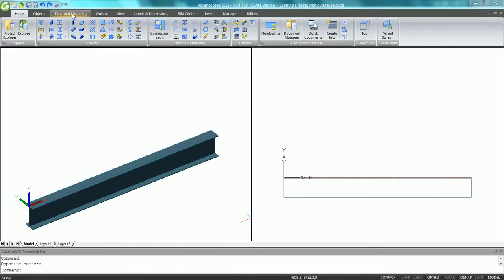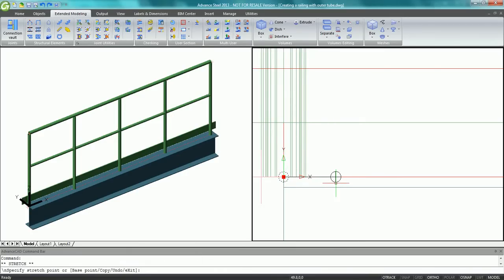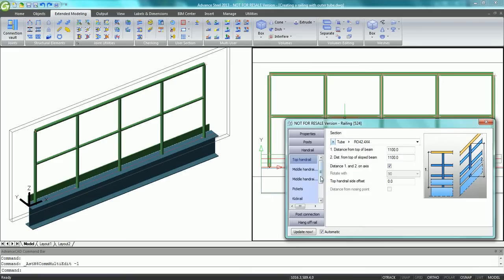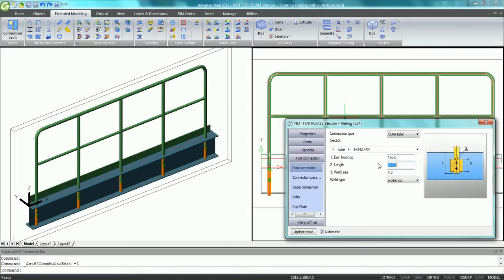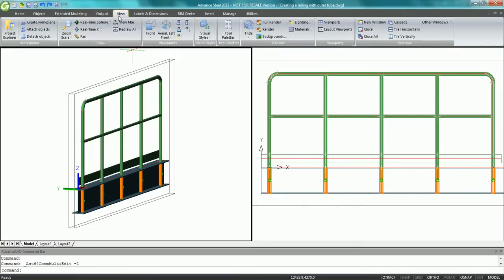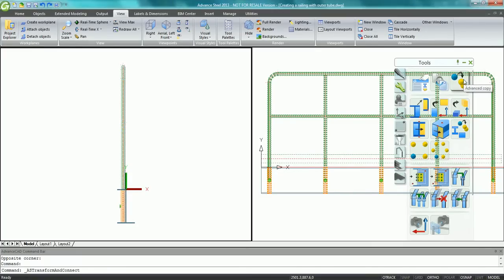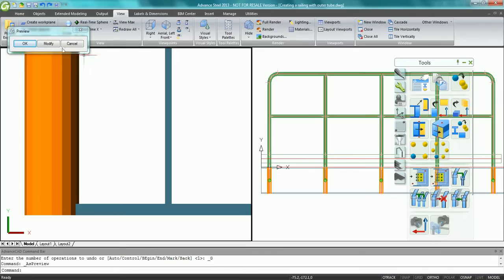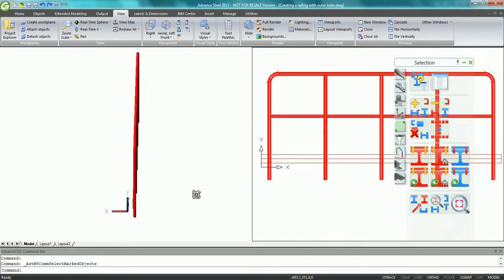Advance Steel - Create a railing and connect it with outer tubes to this supporting beam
This movie shows how easy it is to automatically create a railing and to connect it with outer tubes to this supporting beam with Advance Steel.